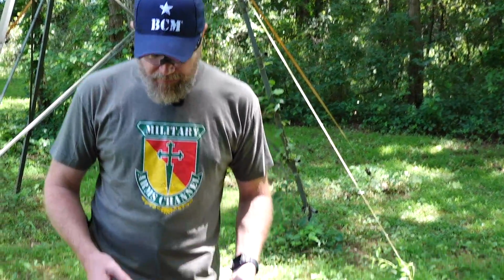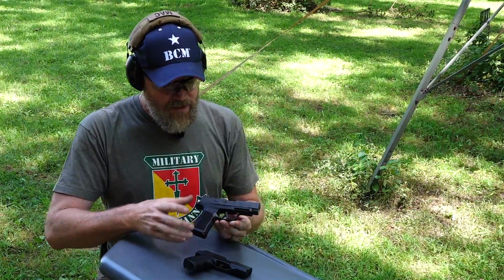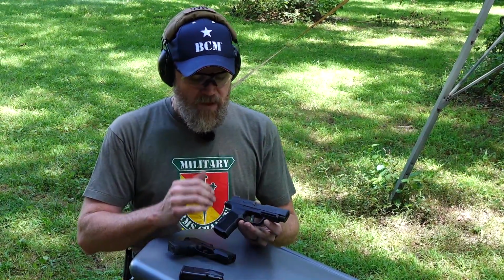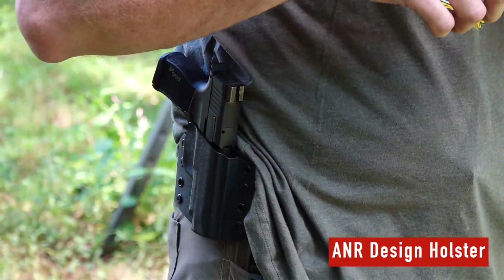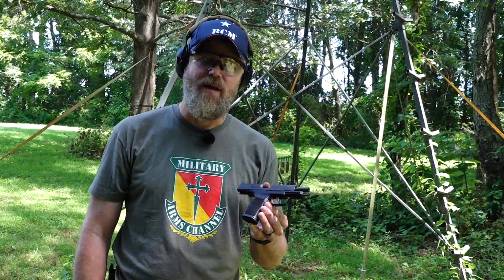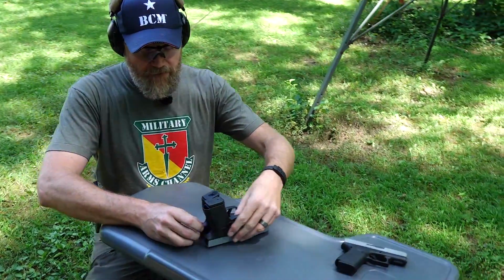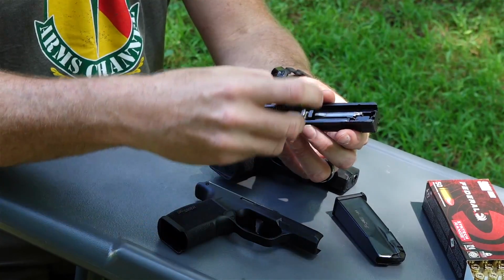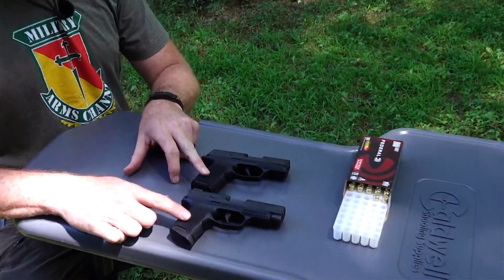P365XL vs. P365, Glock 43X and Glock 48!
If you carry a gun for personal defense, you need to be protected from lawsuits or criminal charges should you need to use it. I recommend USCCA

We've had many questions about the new Sig P365XL and how it compares to not only the P365 but also the Glock 43X and Glock 48. We compare the P365XL to the Glock 43X and Glock 48 plus break down the differences between it and the older Sig P365.